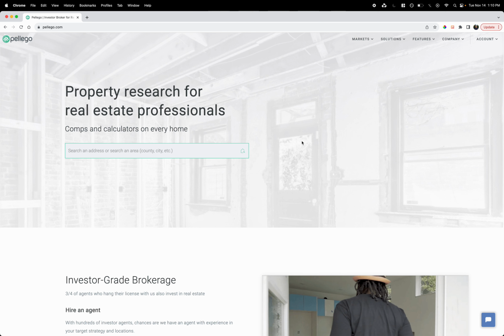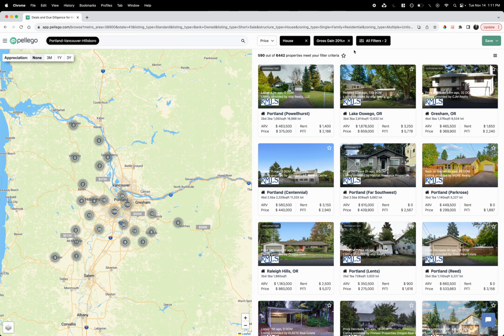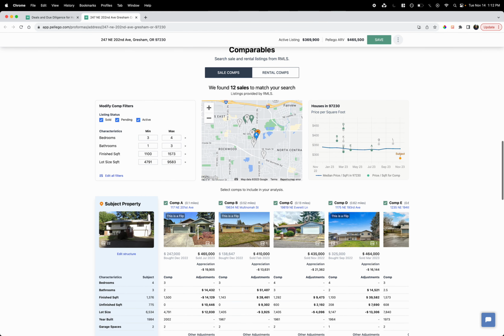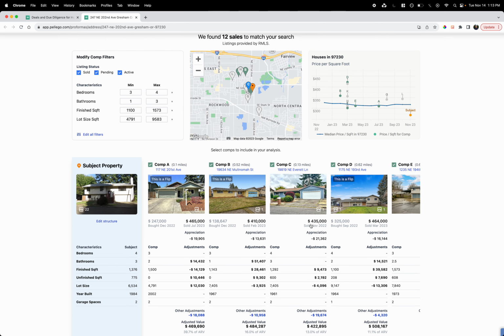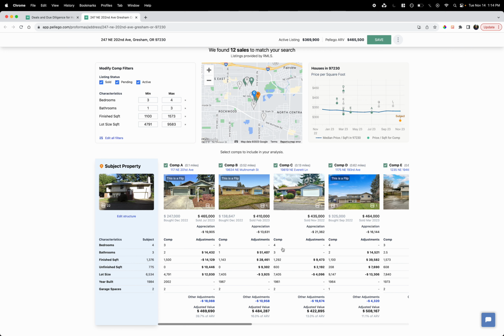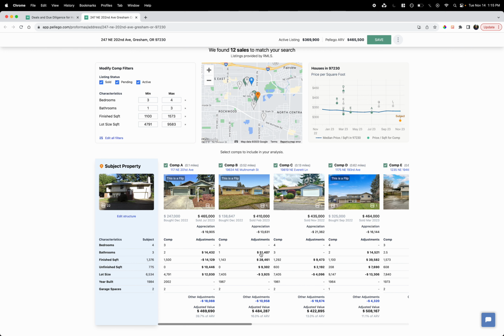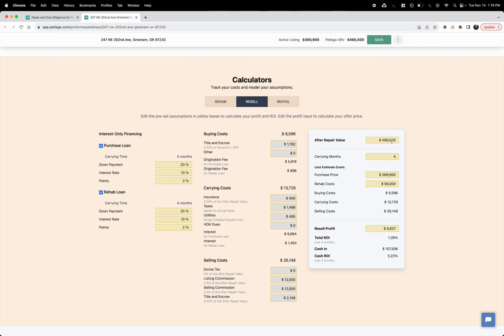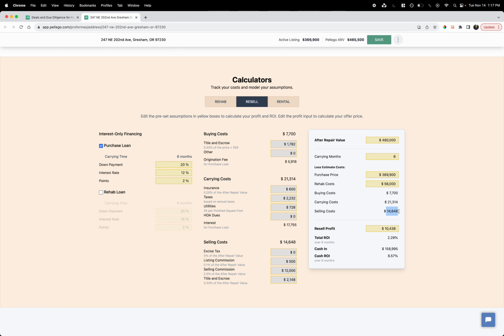Search Flips and Rentals in Portland